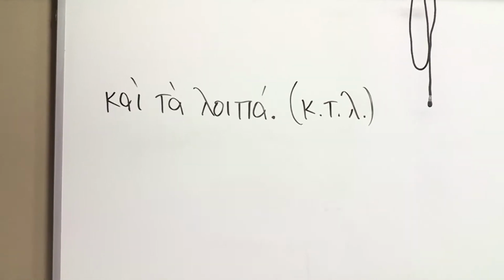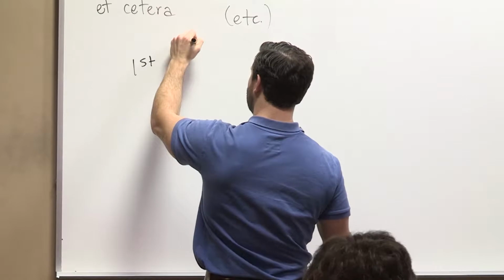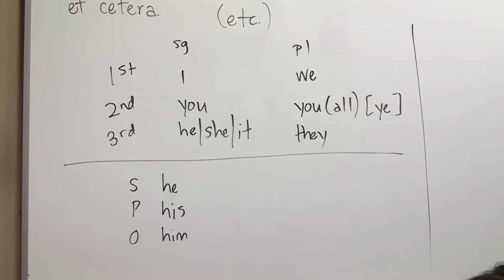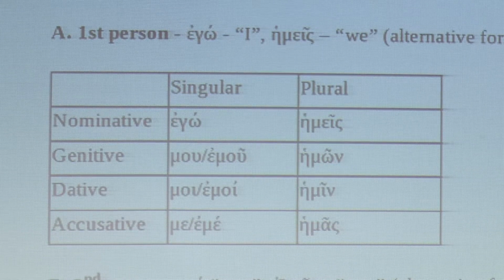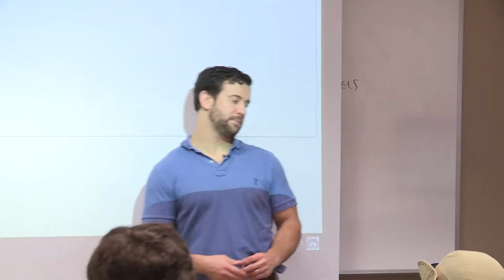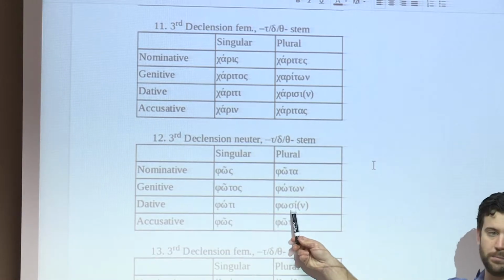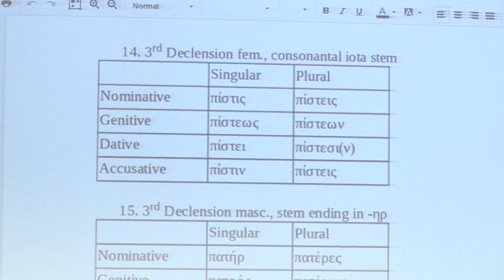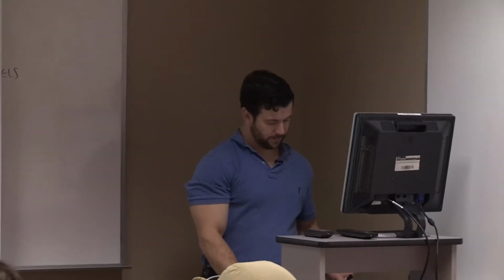GREK Module 4: First and Second Person Personal Pronouns